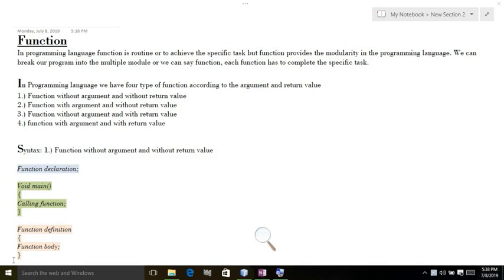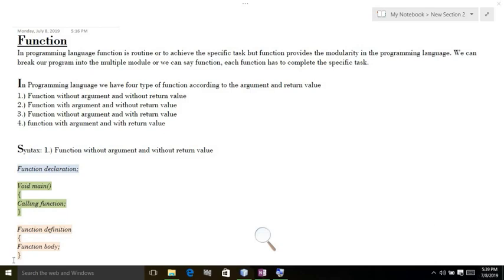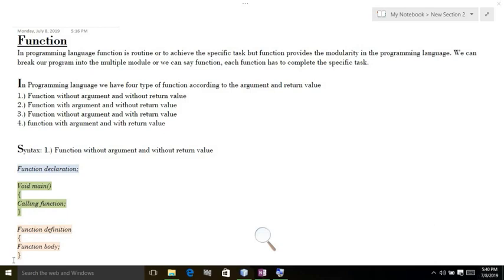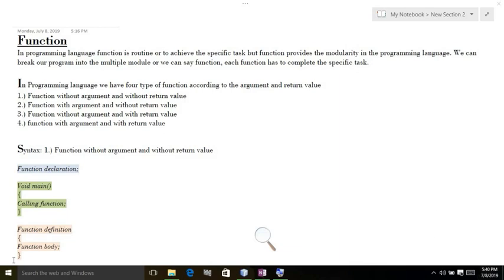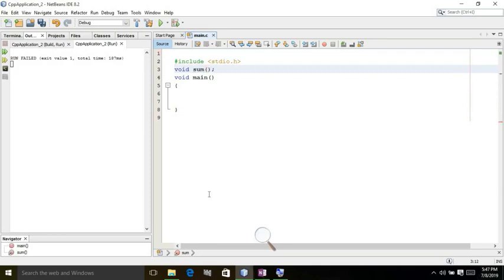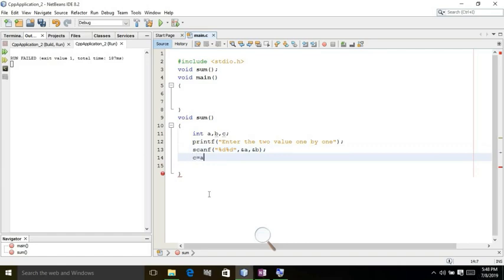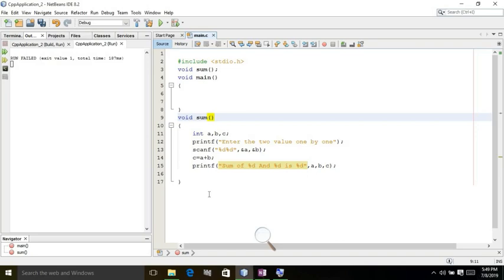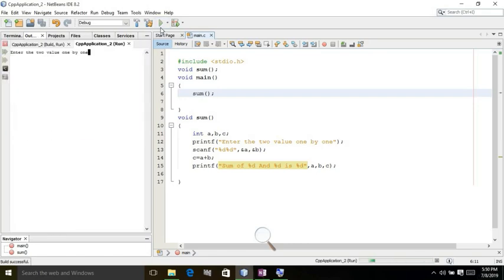C language : Function Introduction (Using Function without Arg. without Return value)